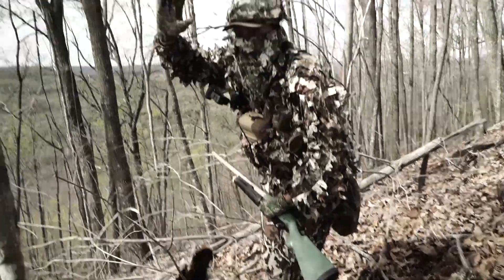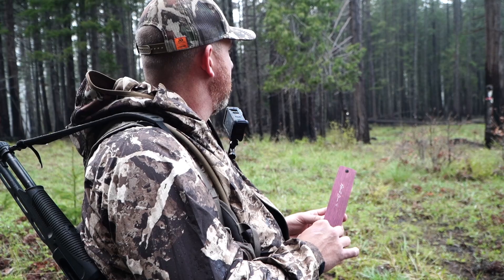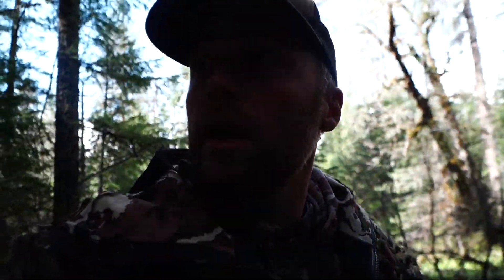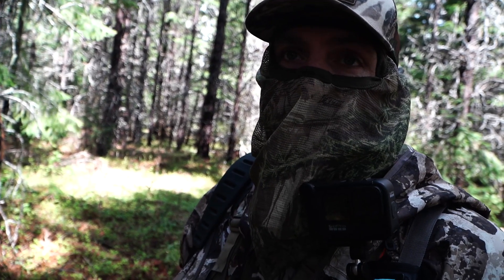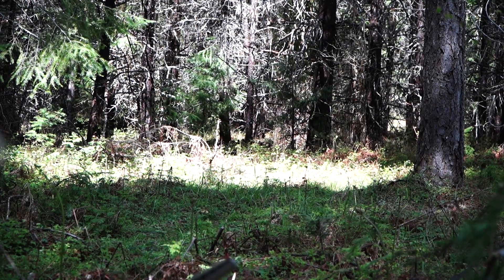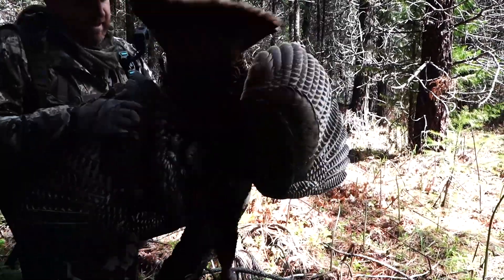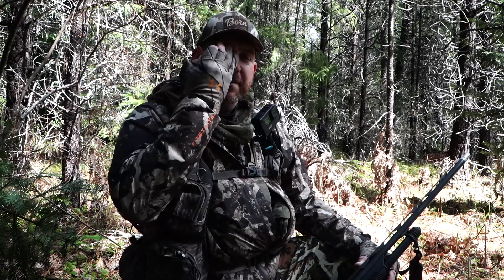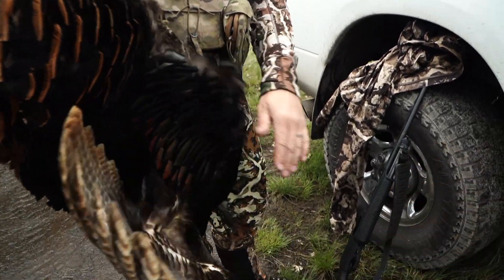Gobbler DOWN! {Catch Clean Cook} EPIC TURKEY HUNTING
As turkey season is fast approaching, we are excited to share some awesome gobbler action from this past Spring season. Eric and Kody head out in some new country that holds a few Rio Grande Gobblers. After the snow storm let up, they were rewarded with a group of long beards charging into the calling. Followed by some delicious turkey nugget burritos!